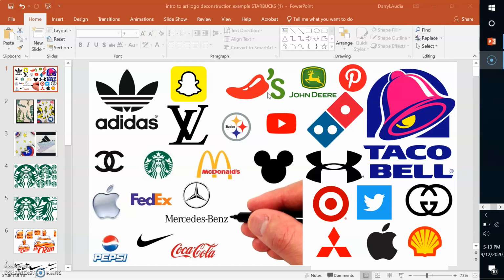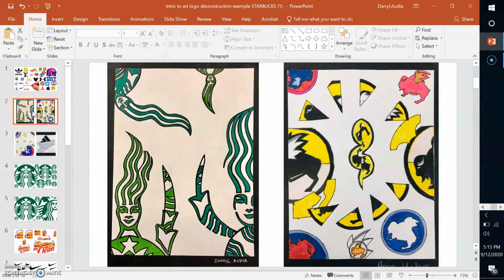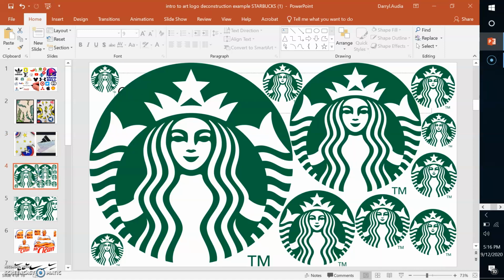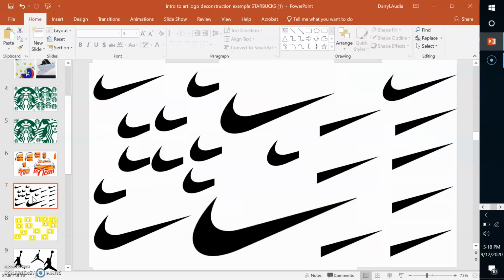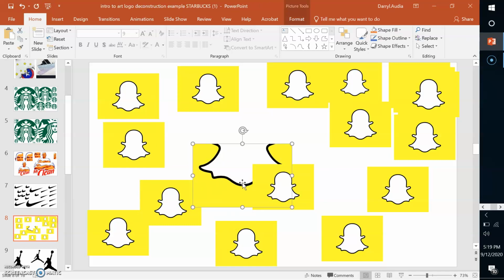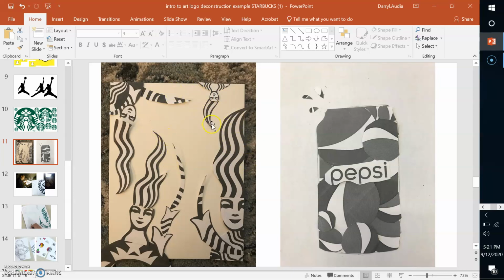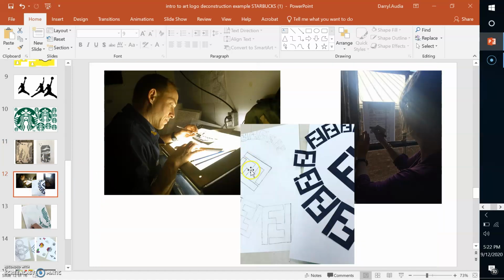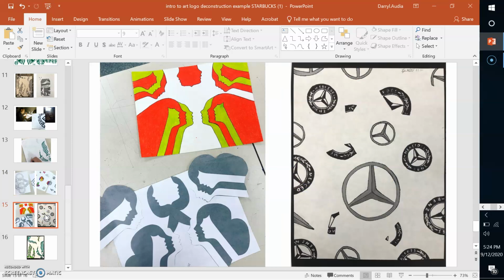LOGO REMIX INTRODUCTION - INTRO TO ART PROJECT #1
This is an introduction to our LOGO REMIX project (intro to art course at Greensburg Salem High School).